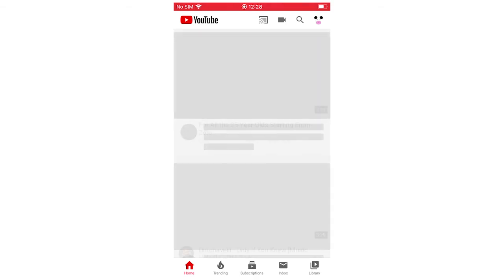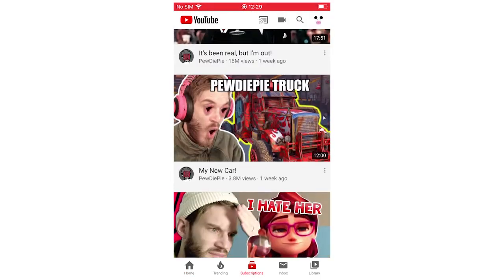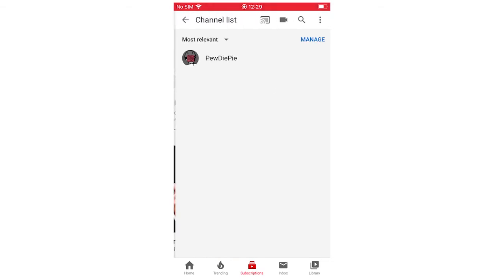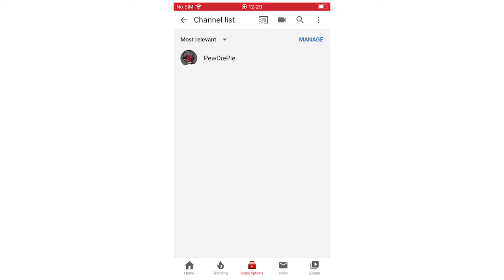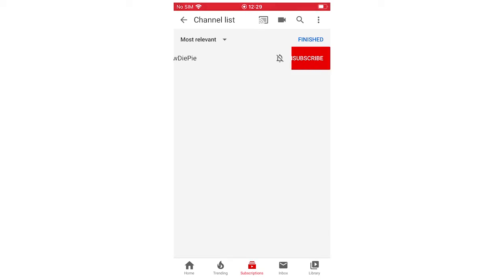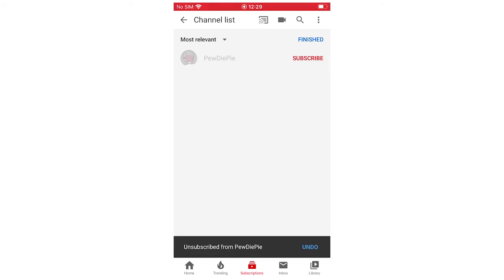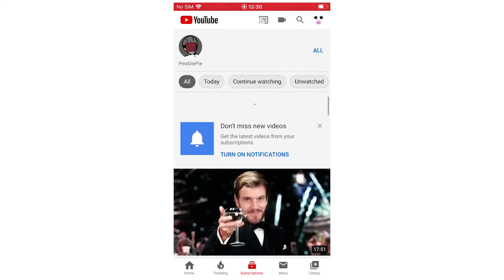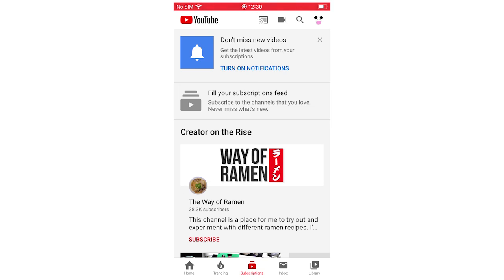How to Unsubscribe on YouTube iPhone 2020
How to Unsubscribe on YouTube iPhone 2020. Step by step instructions of how to unsubscribe on youtube on your phone for iOS operating systems with the new YouTube app update in 2020. This tutorial guide commentary voice over is done by a native English language speaker.